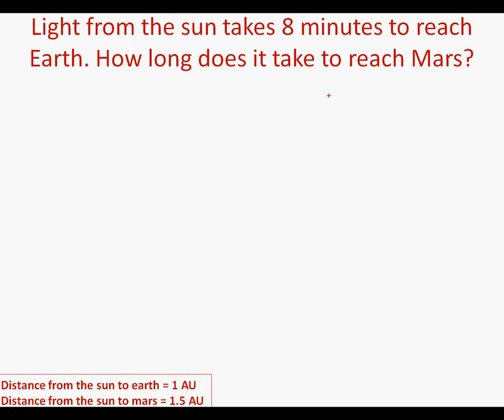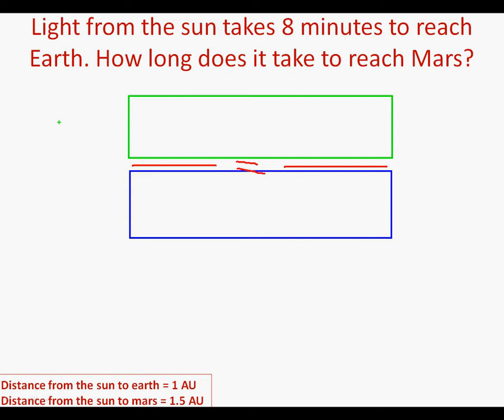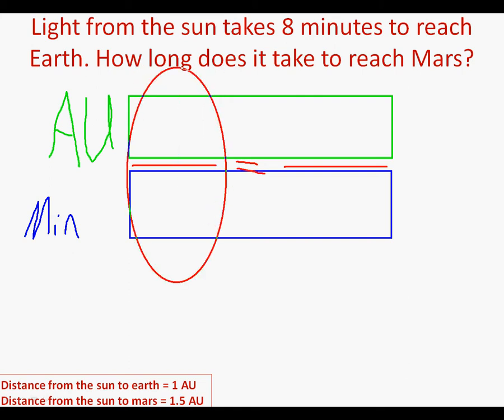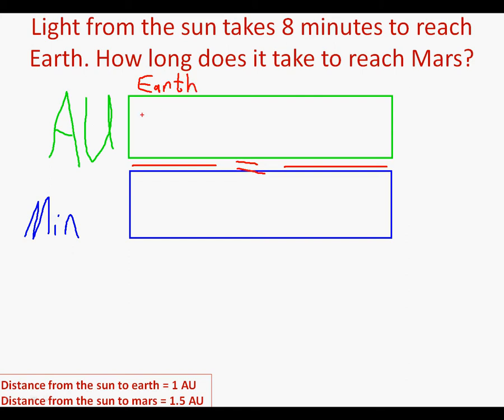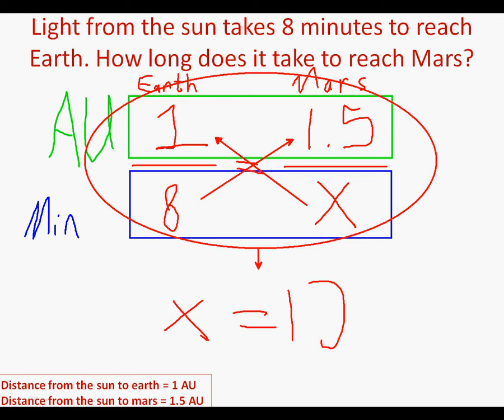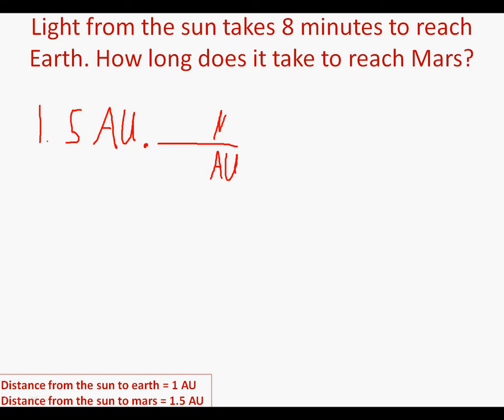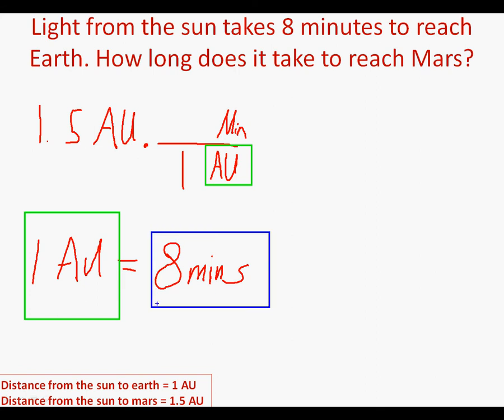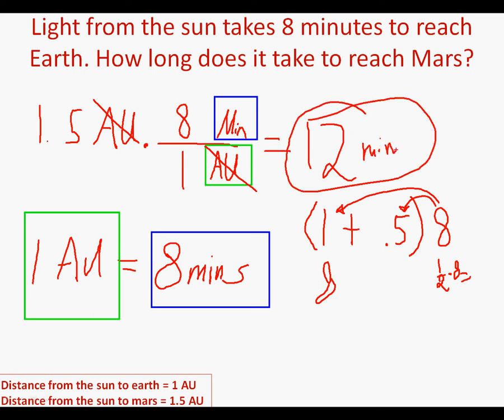Astronomy HW pt 2 (1/17/2010)